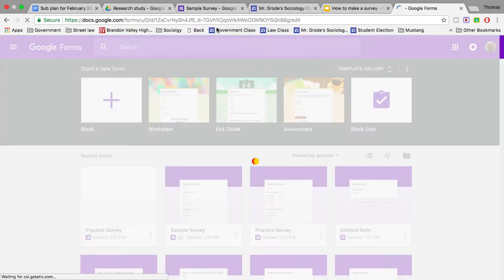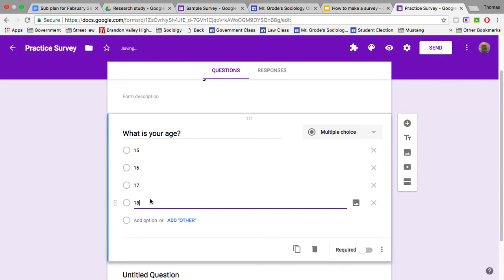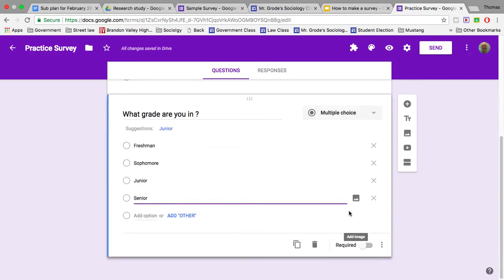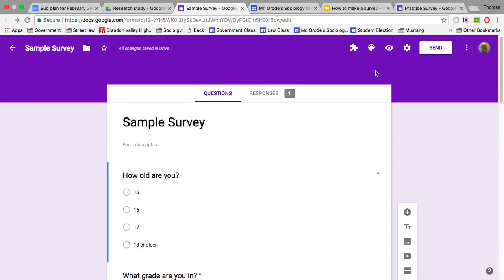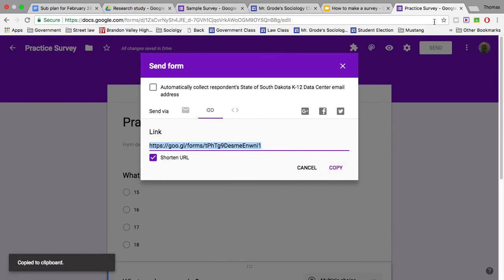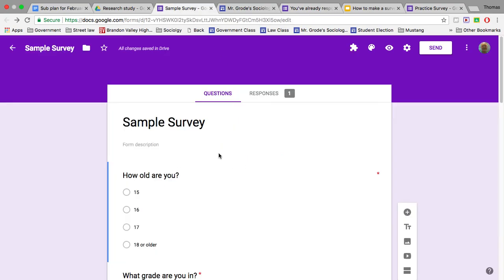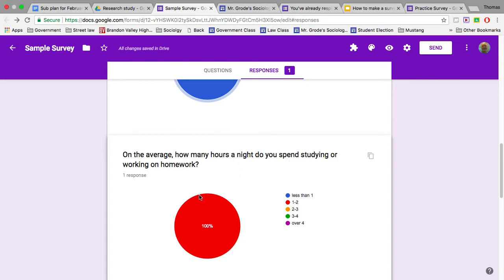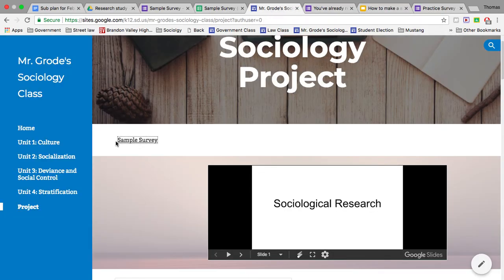How to make a survey